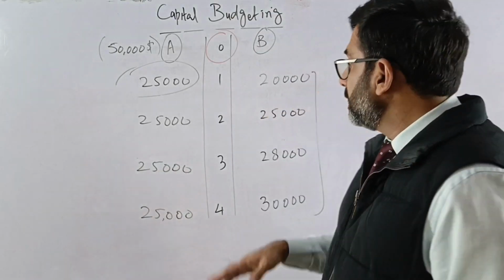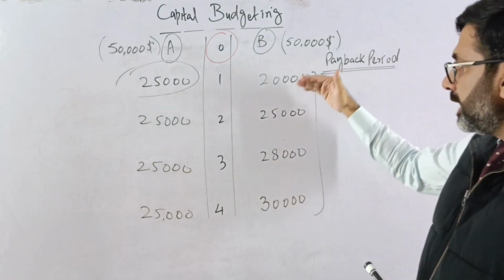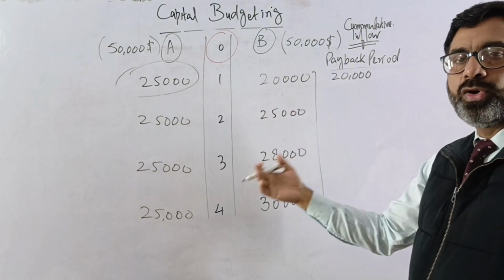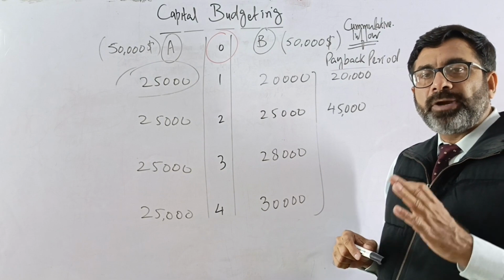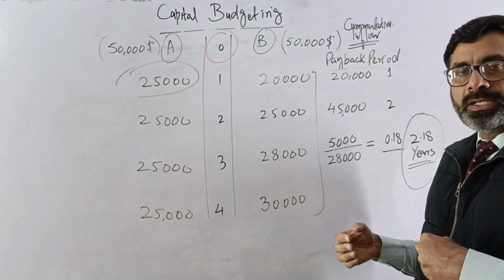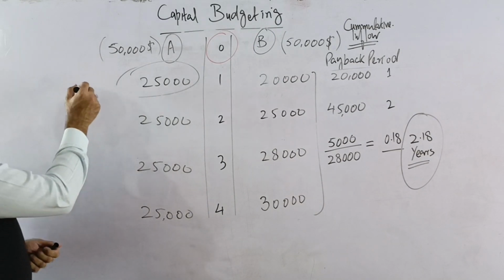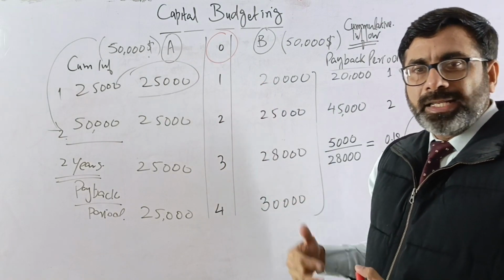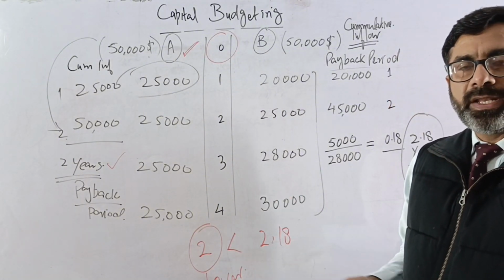Capital Budgeting Techniques. Pay Back Period Concept and Calculations.